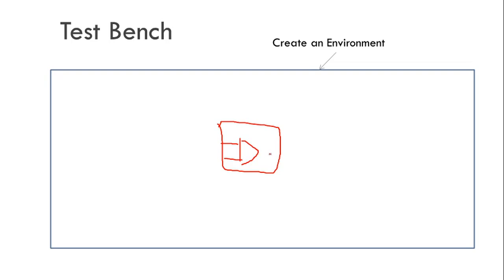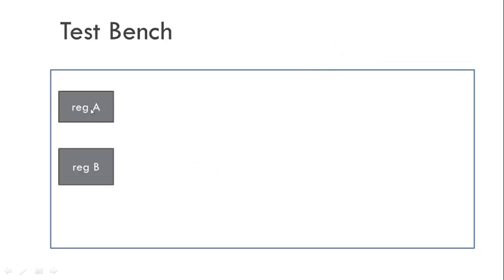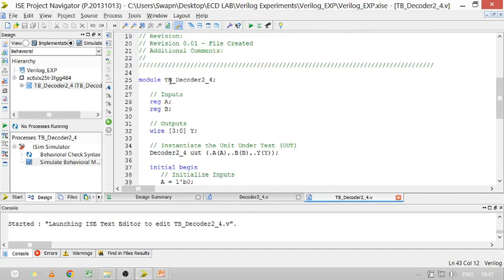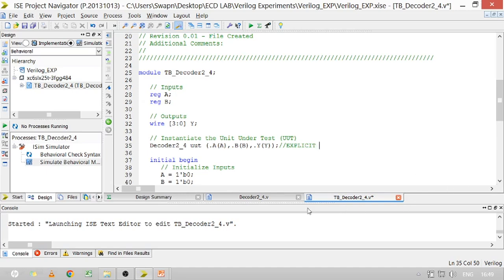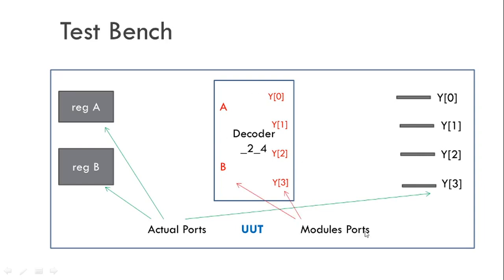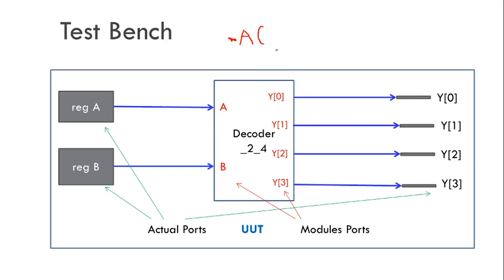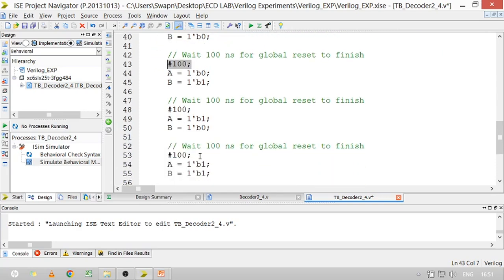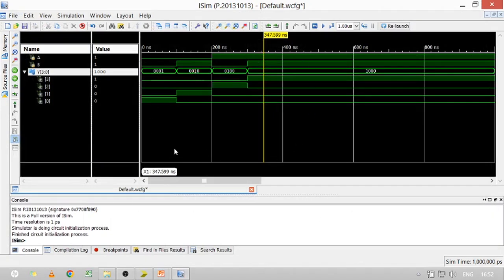ECD Lab 4_Part 3 : 2 to 4 Decoder Test Bench Code